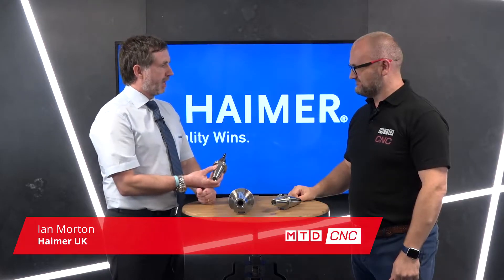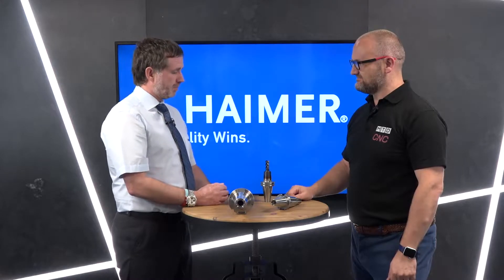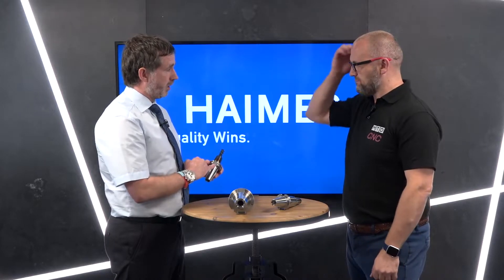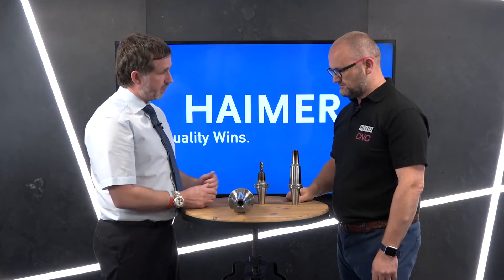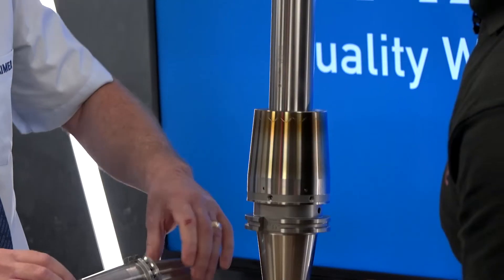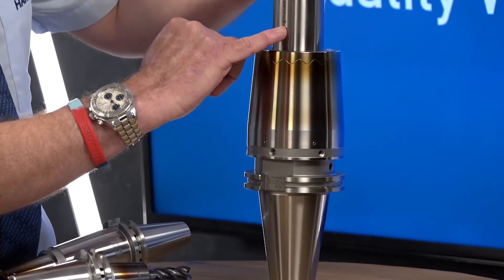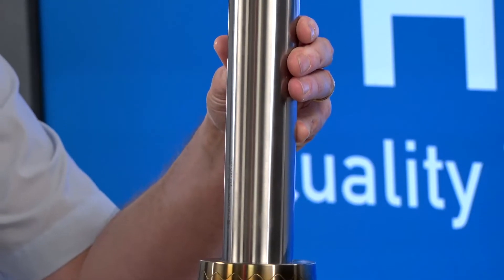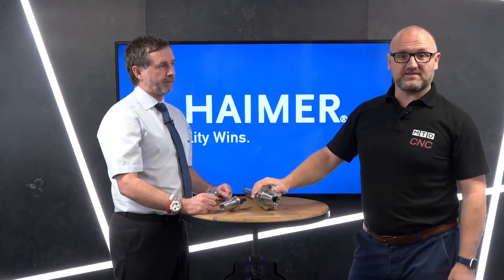Why should you shrink your cutting tools - HAIMER Technical Corner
Engineers will always ask, what is the most accurate and efficient method of holding solid shank cutting tools. In this Technical Corner, HAIMER talk Joe Reynolds through their Shrink fit product range.